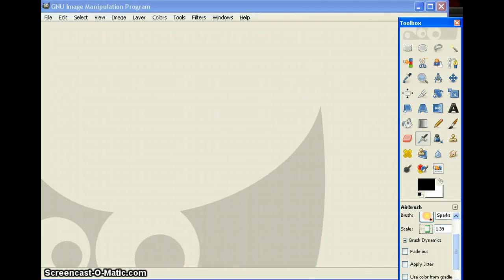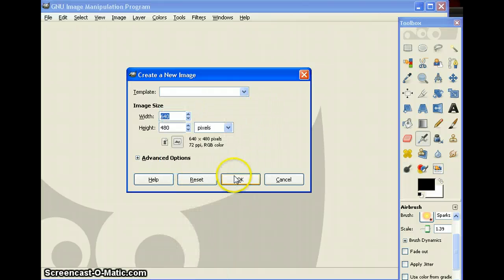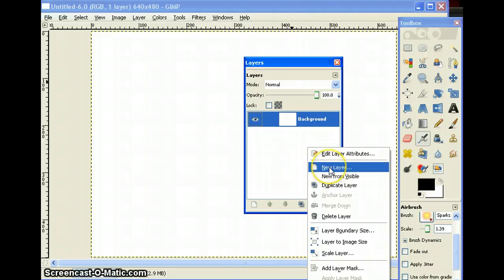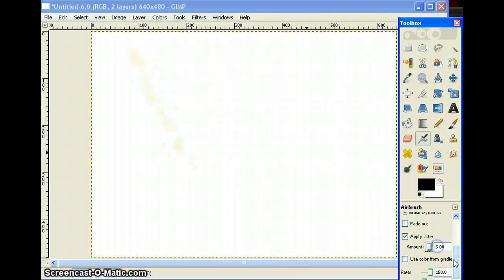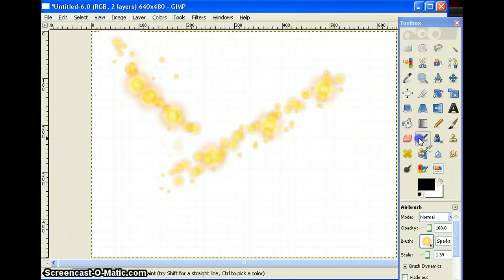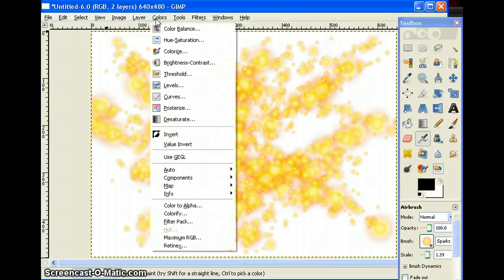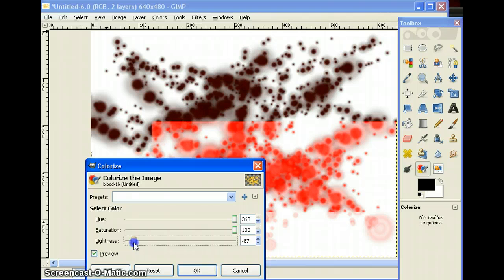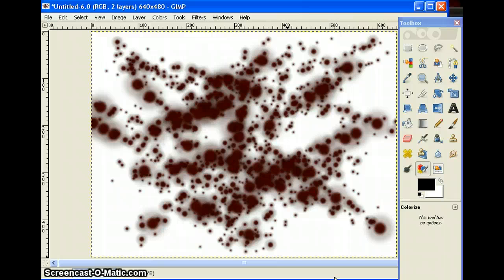How to make a blood effect in GIMP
This is my first tutorial in the tutorial series. How to make a blood effect in gimp. I will make multiple tutorials but they will not be all about gimp.